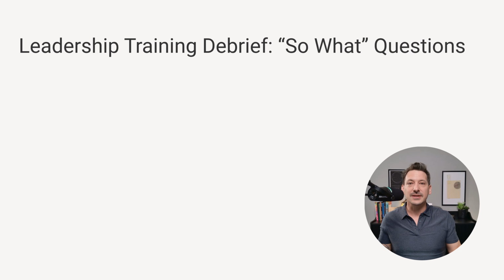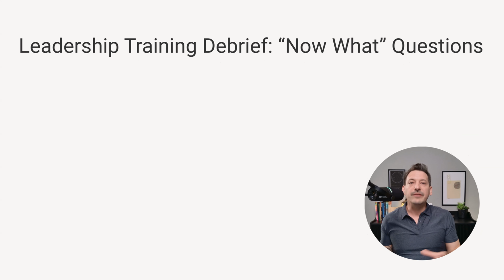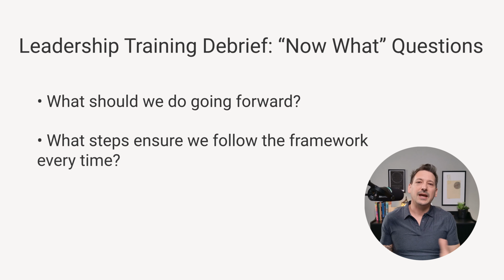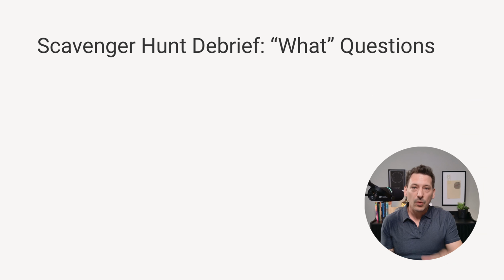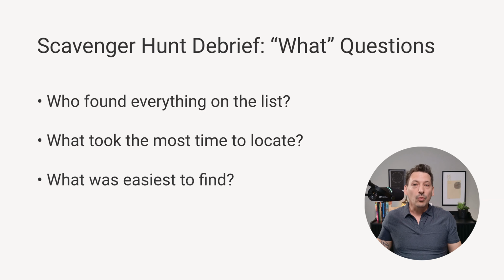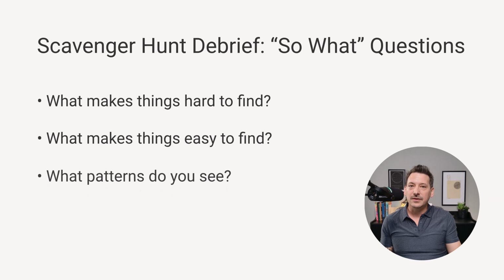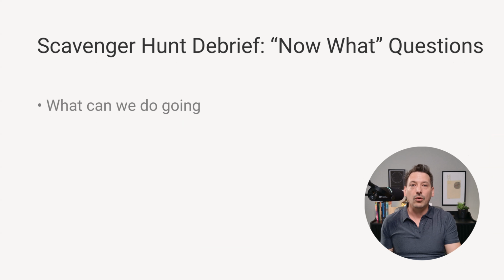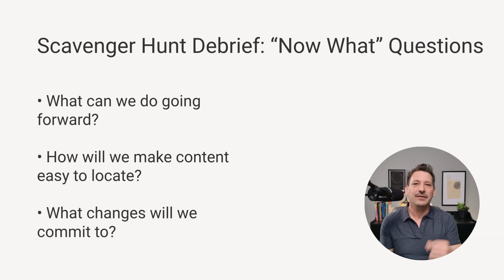How To Debrief ANY Training Activity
The Only Training Debrief Model You Need:  It introduces a simple three-question debrief technique—“What, So What, Now What”—and breaks down how to use each stage with open-ended questions. The model is demonstrated in two scenarios: a leadership coaching role-play using a coaching framework and an onboarding intranet scavenger hunt to improve finding and building content. It closes by encouraging trainers to develop their facilitation skills and promoting related content and a free interview crash course.

00:00 Why Debriefs Matter
00:23 Three Question Model
00:39 Step One What
01:22 Step Two So What
02:23 Step Three Now What
02:54 Role Play Example
04:21 Scavenger Hunt Example
05:57 Wrap Up And Next Steps